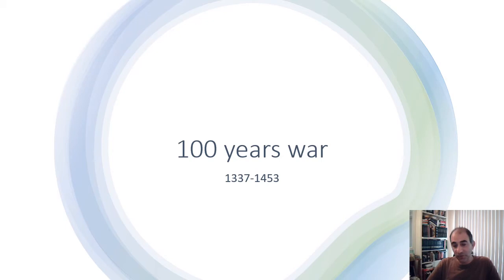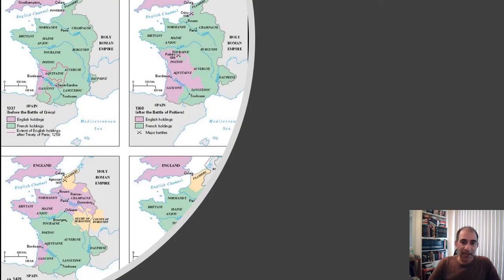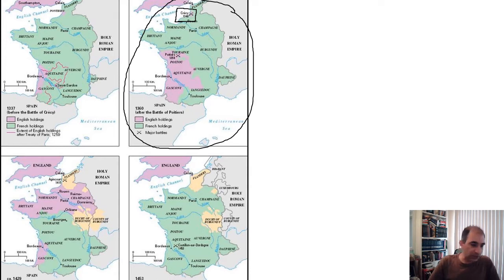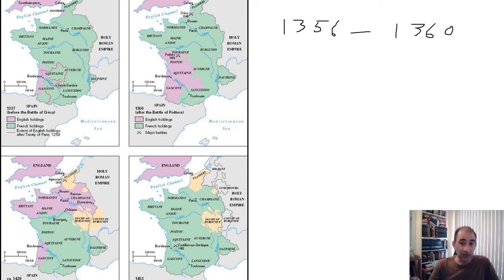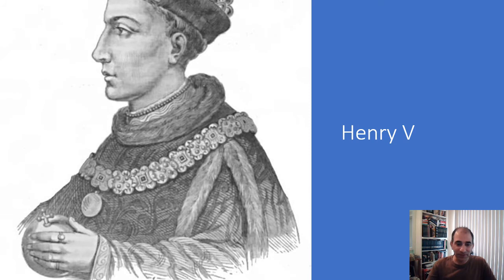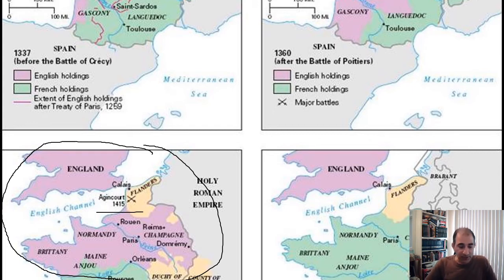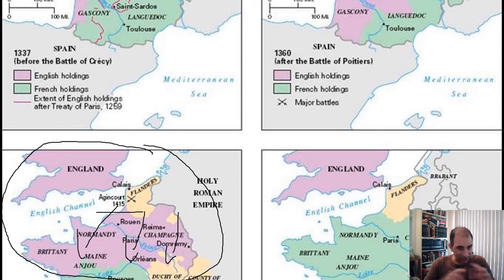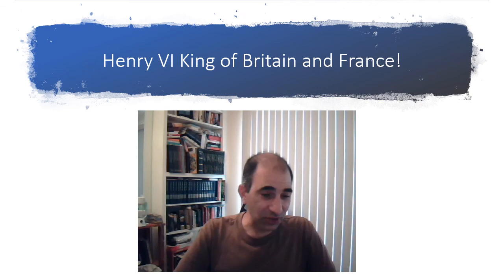100 years war Part I, Battle of Agincourt!